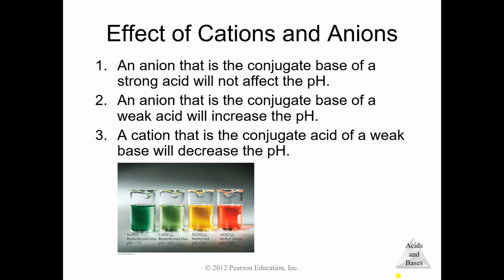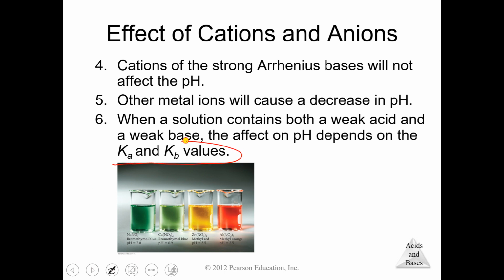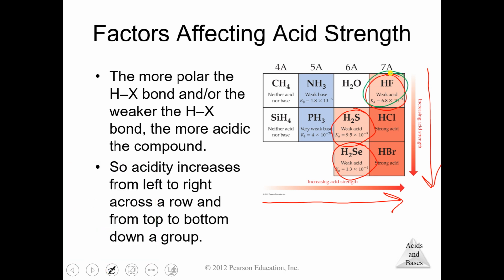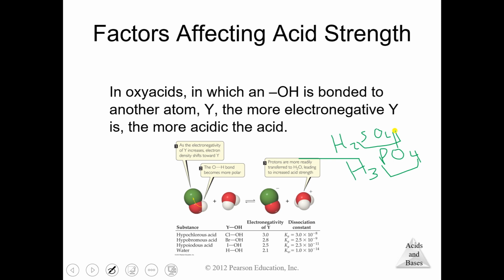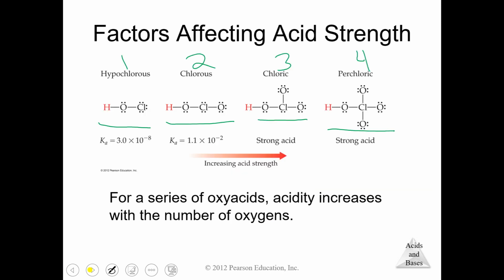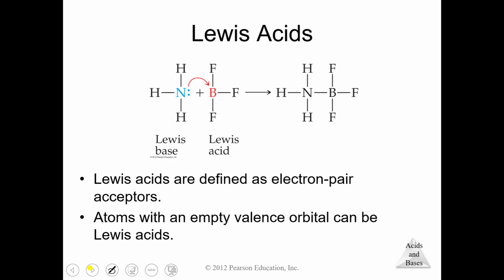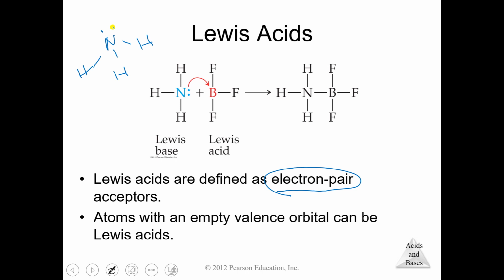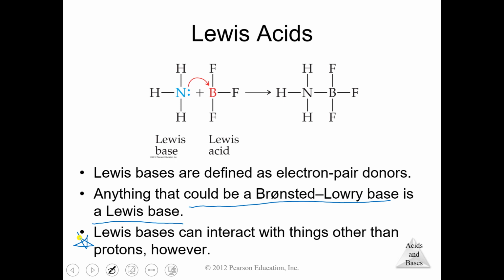Ch 16 Factors affecting acid strength Part 1